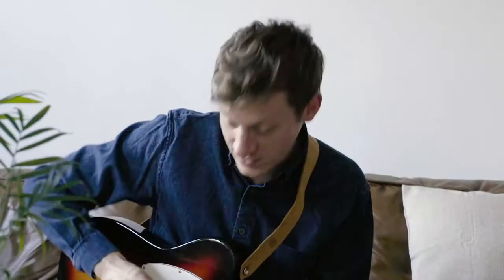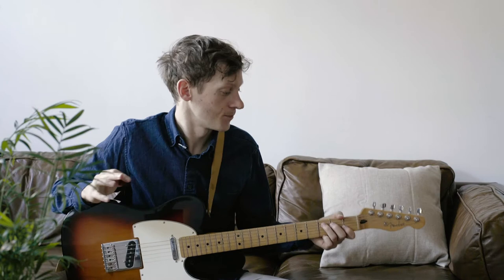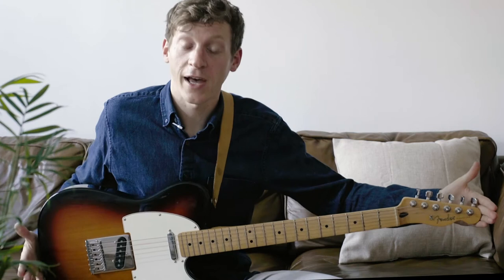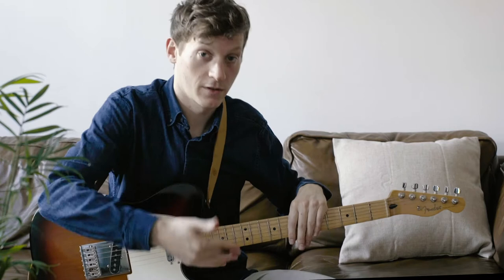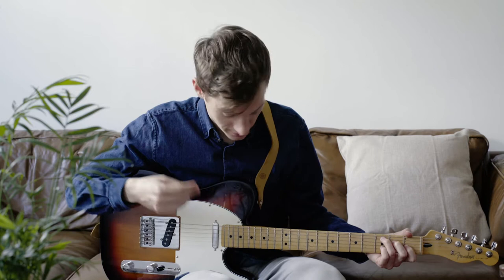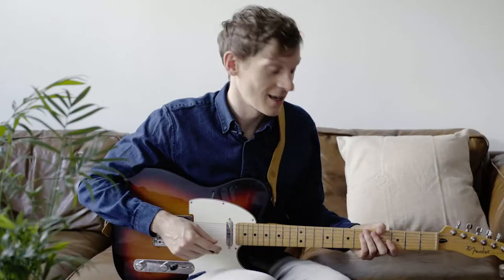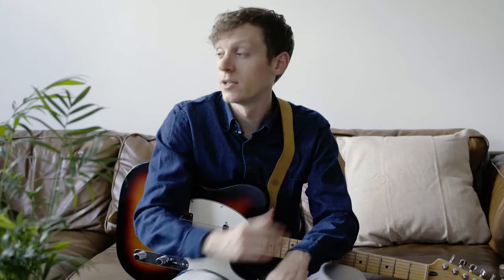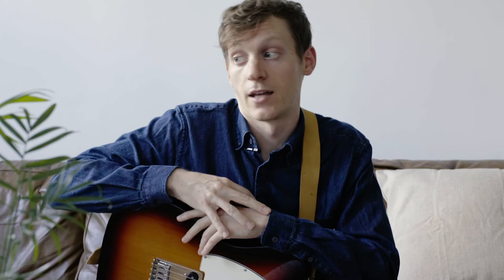The Sweet Science of Tuning Your Guitar! John Danvers, J.D.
Does your guitar sound bitter? Here's how to fix it and "sweeten up" your tone. TUNING is a free and easy way to get your gear sounding great, and looking even better, in an expensive snakeskin case.

Thanks!
-John.